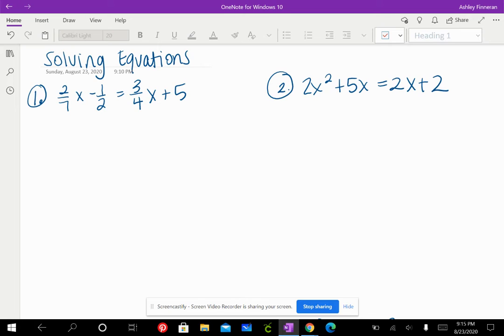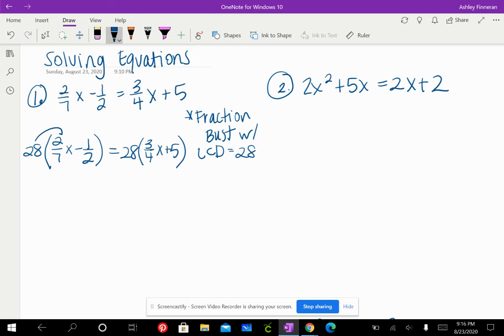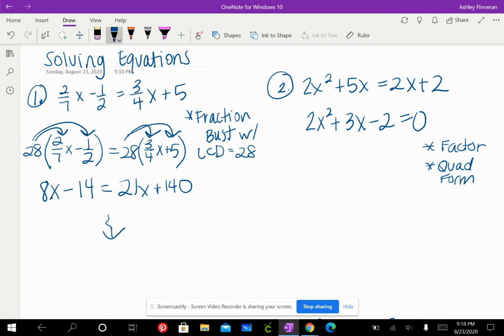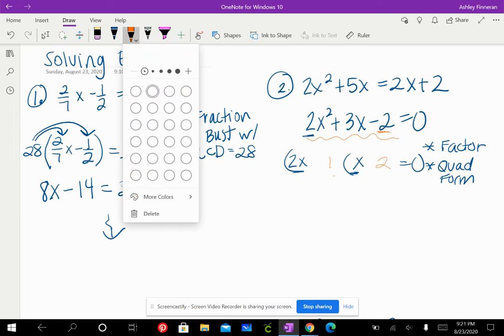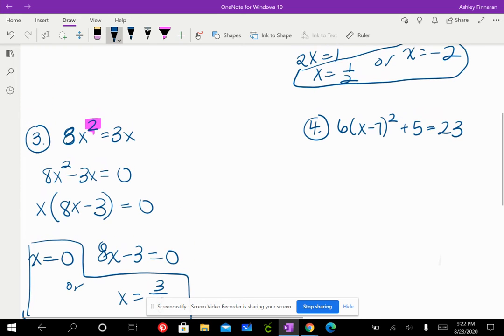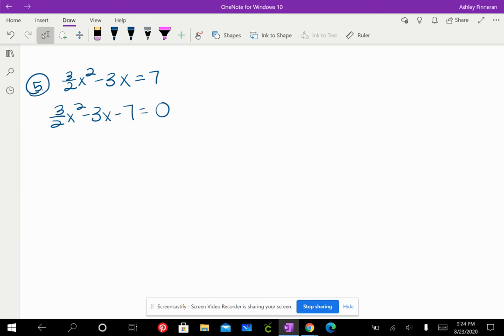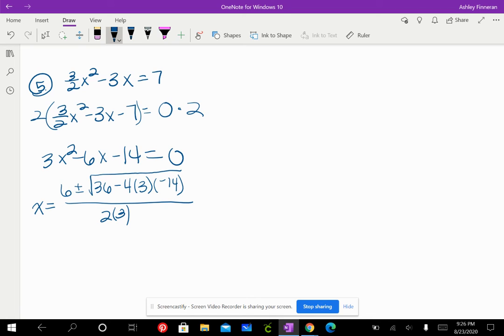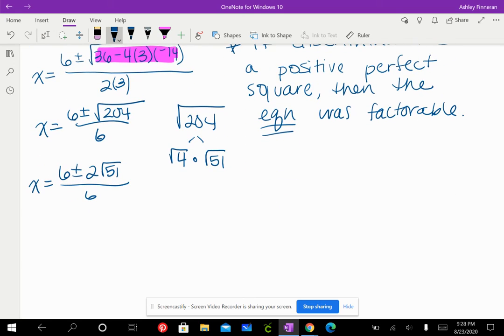Solving equations hw